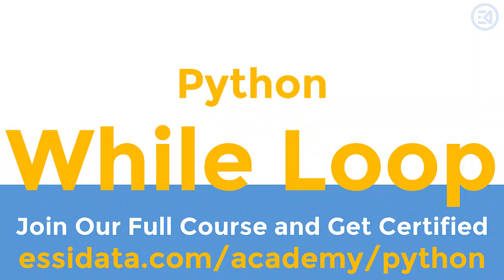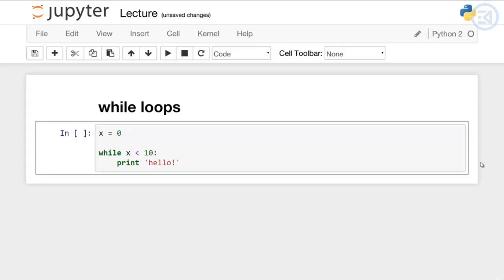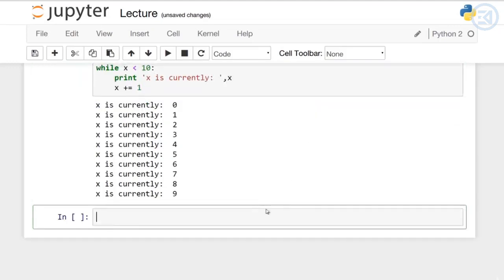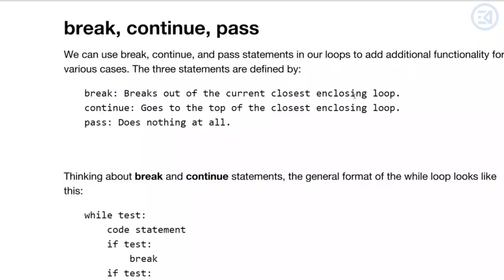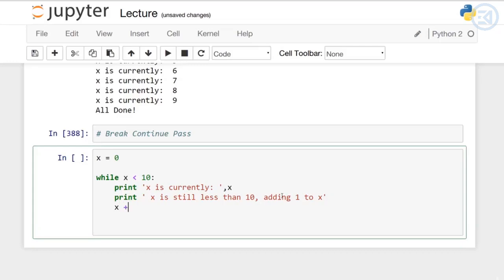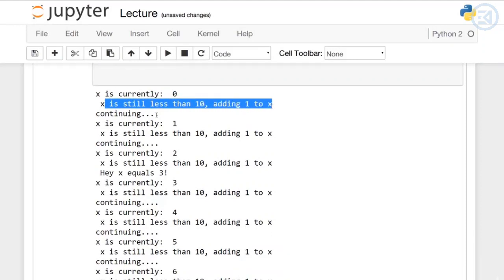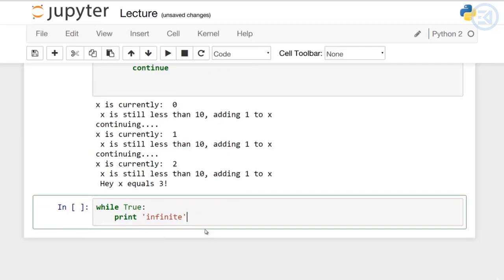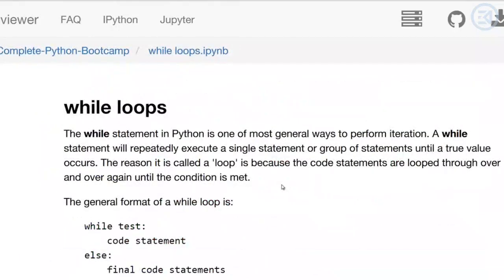While Loops and Control Flow in Python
In This video you will learn everything You Need to know about:
While Loops and Control Flow in Python Tutorial and how to use this feature in Python Full Boot Camp presented